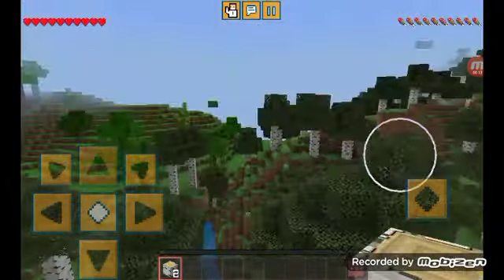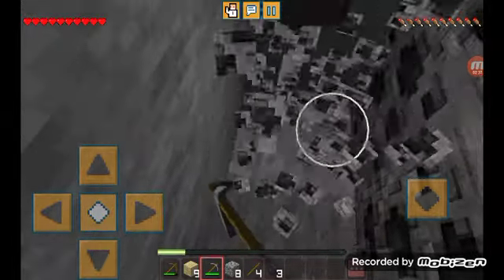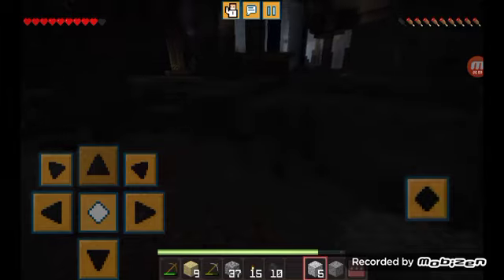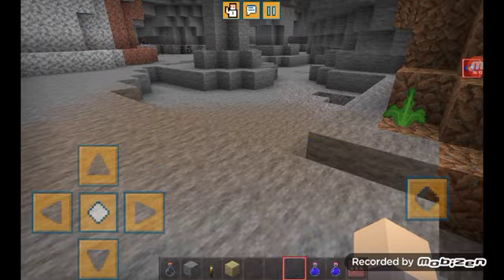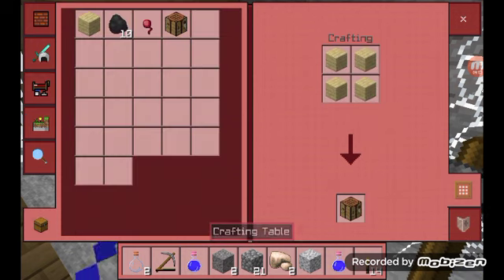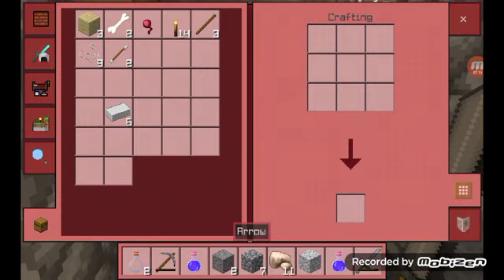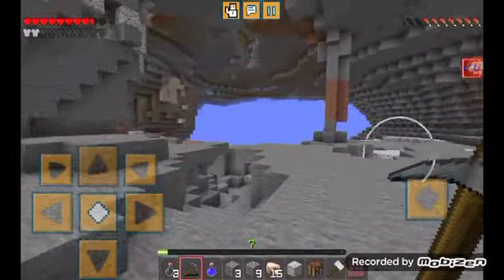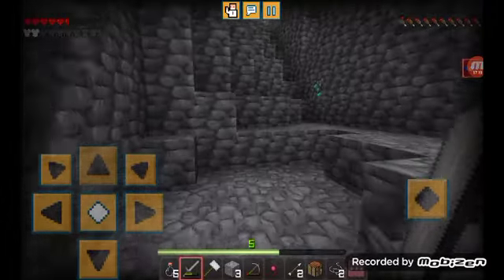I'm going to space